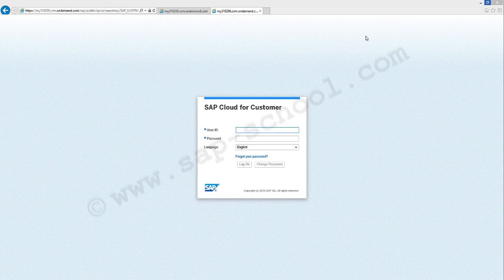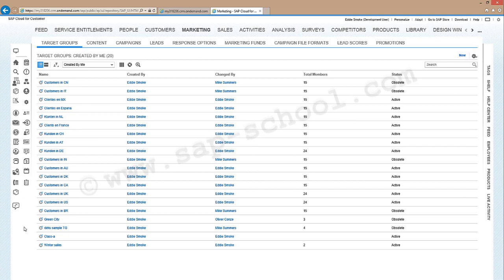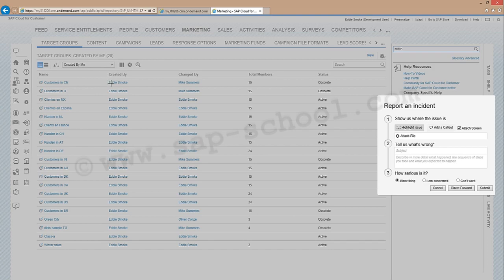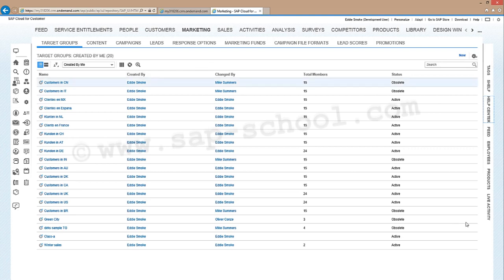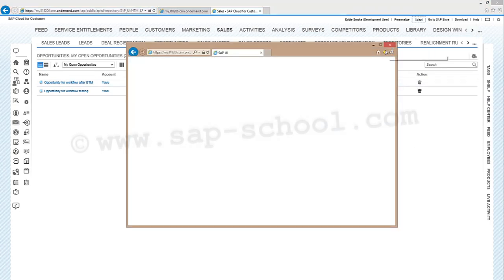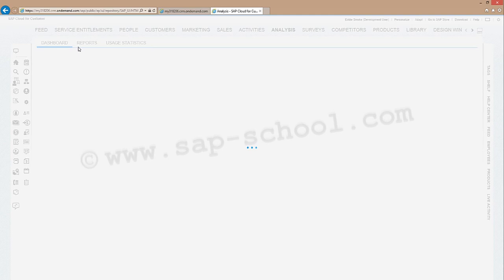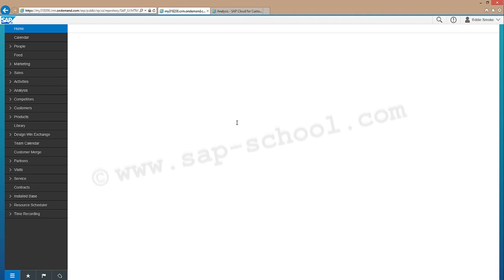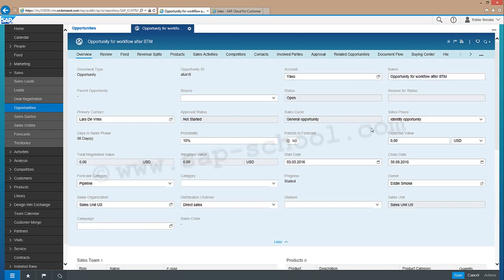Sap Hybriss c4c online training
Sap Hybriss c4c video designed and prepared by certified & experienced professional